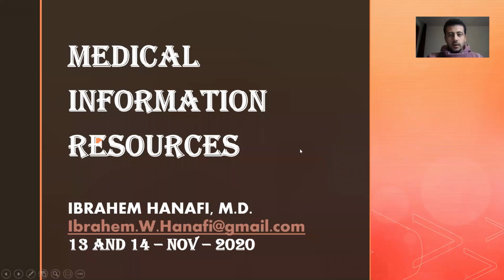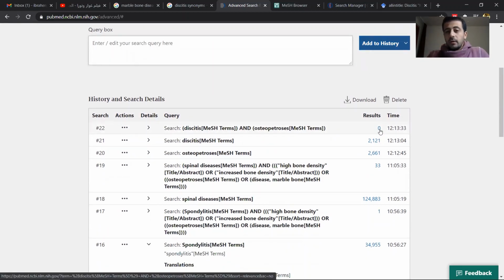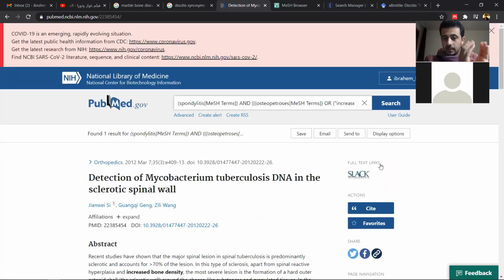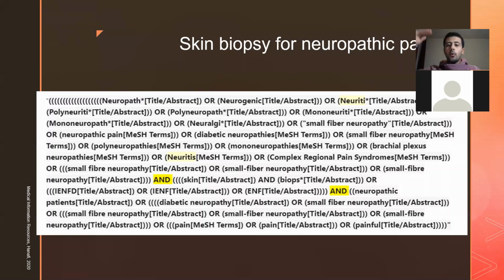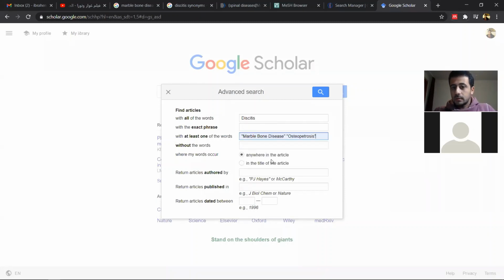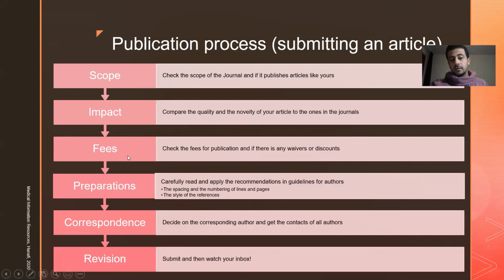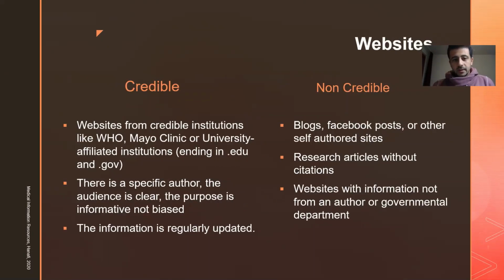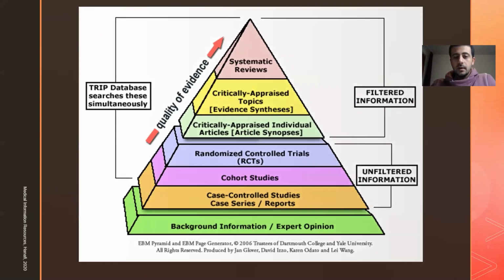Medical Information Resources - Part Two